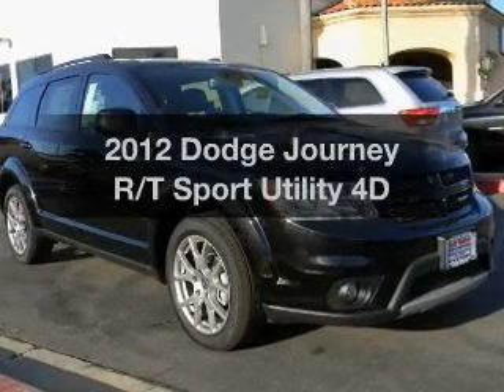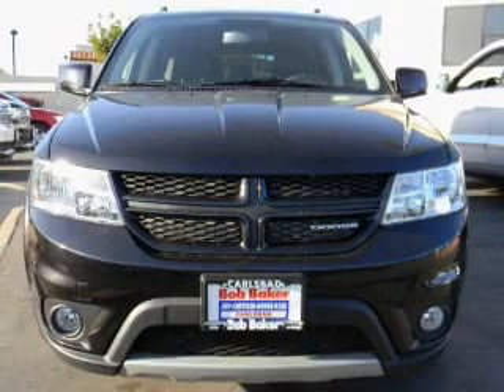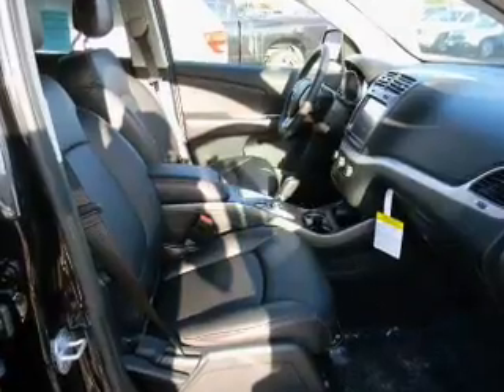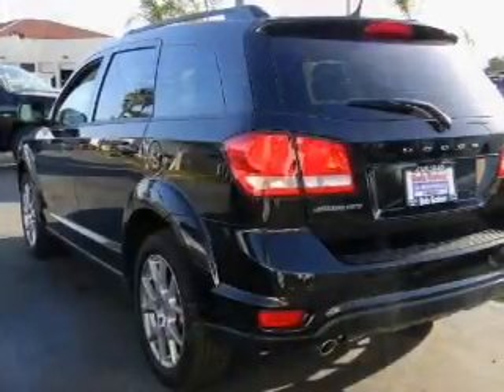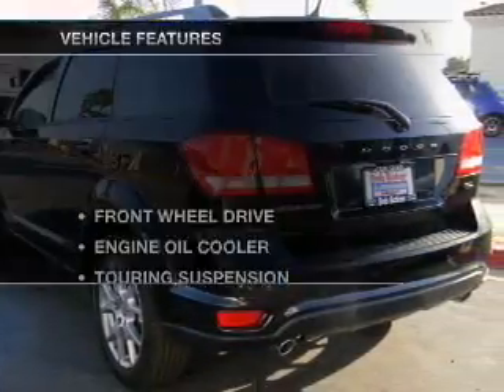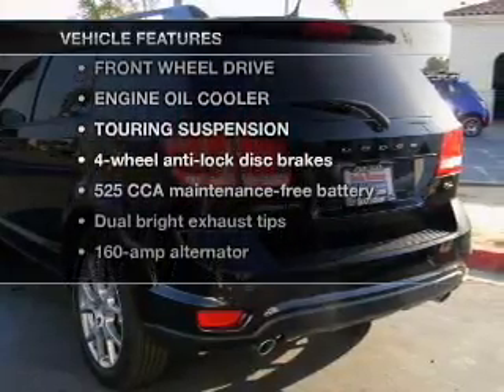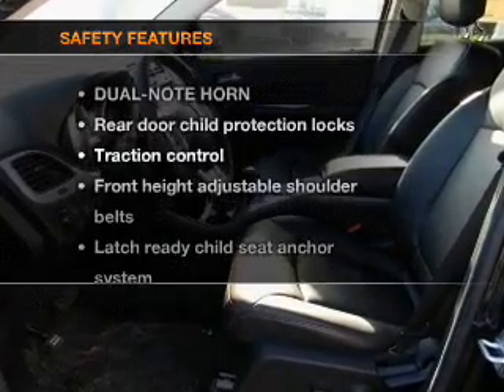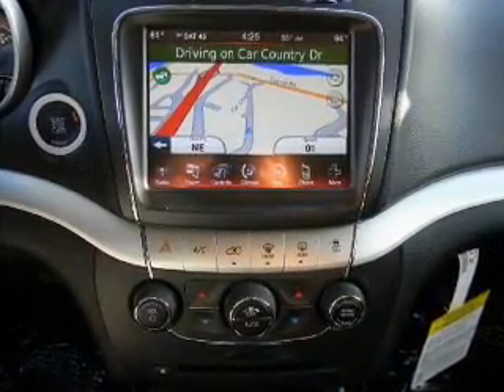2012 Dodge Journey - Carlsbad CA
Year: 2012
Make: Dodge
Model: Journey
Trim: R/T Sport Utility 4D
Engine: 6 cylinder 3.6 Liter
Transmission:
Color: Brilliant Black
Mileage: 22
Address:
5555 Car Country Dr.